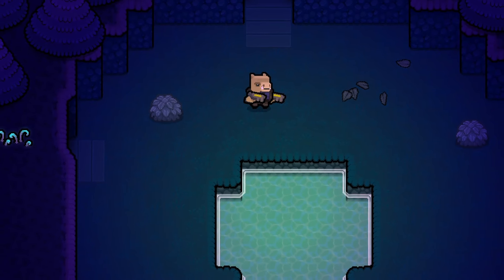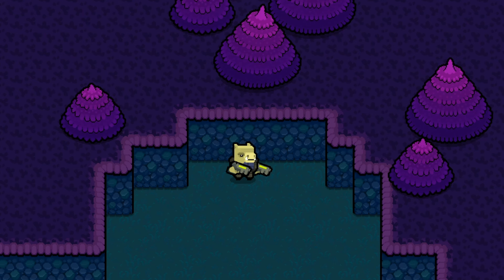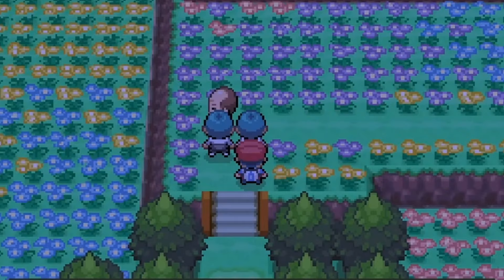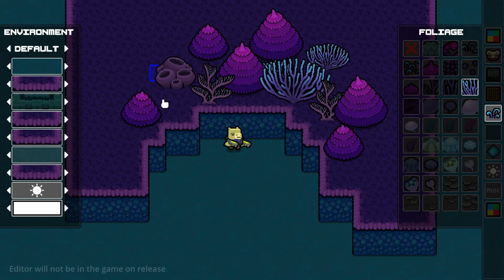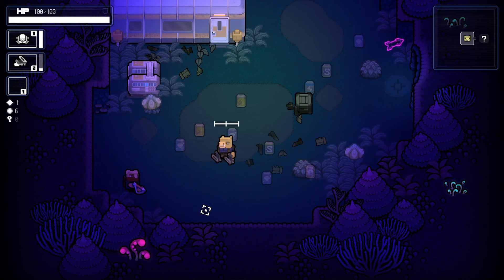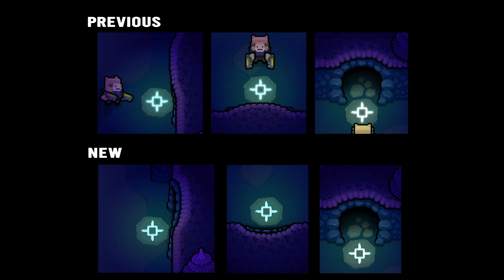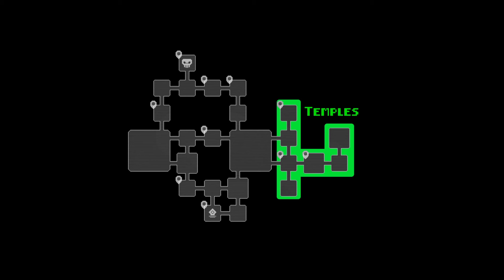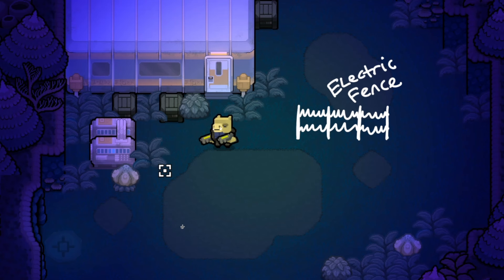Designing an Environment for a Roguelite | Devlog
Environment 🌿 Design

Sundercore is a top down shooter, Action Roguelike, Roguelite, with extraction looter elements.